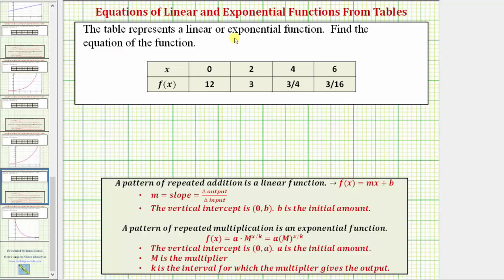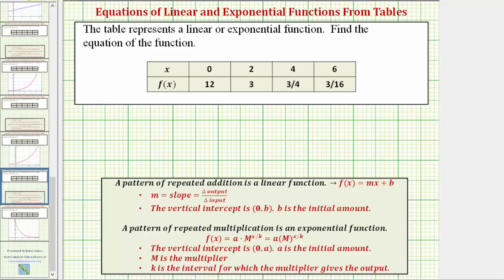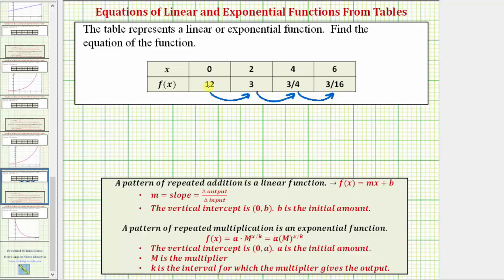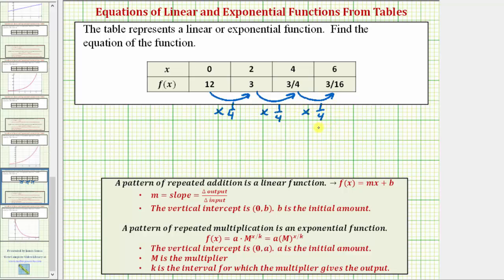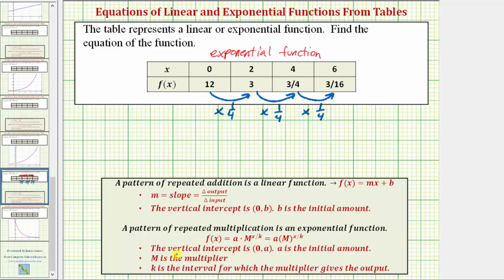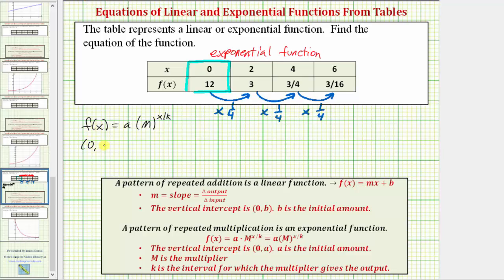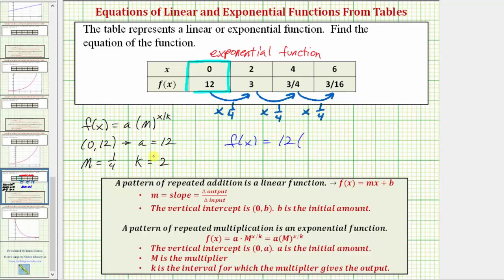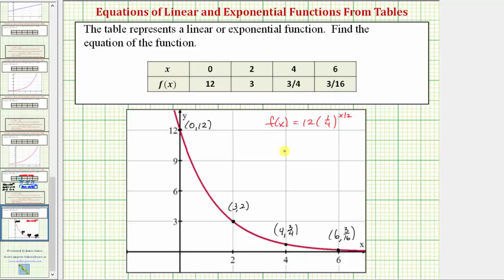Ex 2: Determine if a Table Represents a Linear or Exponential Function and Find Equation (Exp)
This video explains how to determine if a table of values represents a linear function or an exponential function.  The the equation of the function is determined.